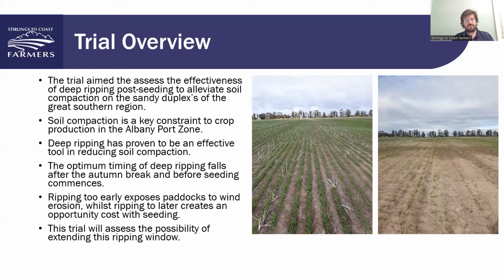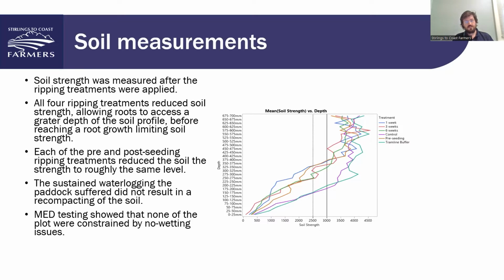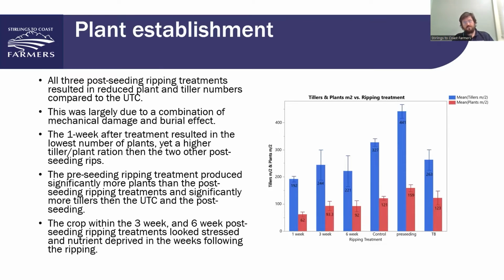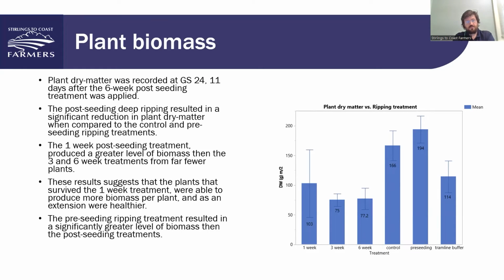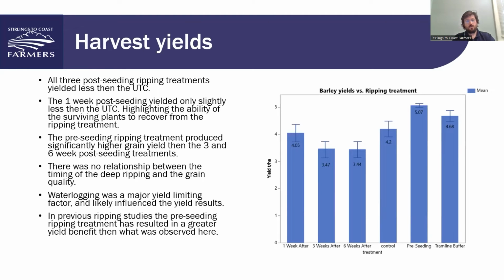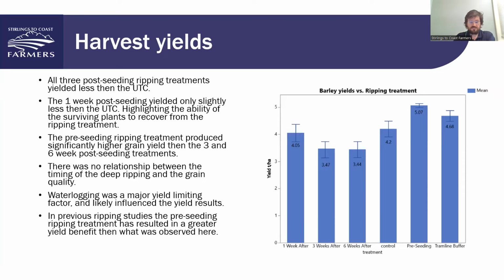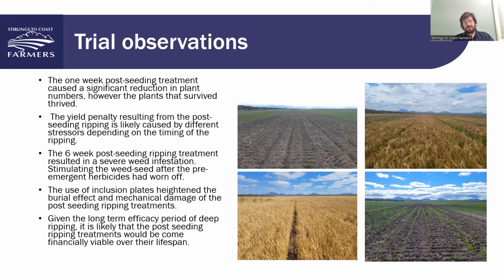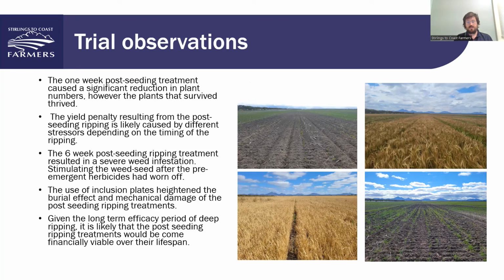SCF TRD - Ripper Gauge Review - Dan Fay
The GRDC soil amelioration trial hosted by the Williss family looked at extending the window for deep-ripping post seeding. This trial was implemented within an existing cropping program, that would assess the viability of post-seeding deep ripping as an amelioration strategy for the APZ. The trial implemented three post-seeding ripping timings and assessed how these influenced soil compaction as well as plant establishment, dry matter, and yield. This project will continue in 2022 to assess the longer term affects and economic viability of the deep ripping treatments. This presentation will cover the 2021 results.